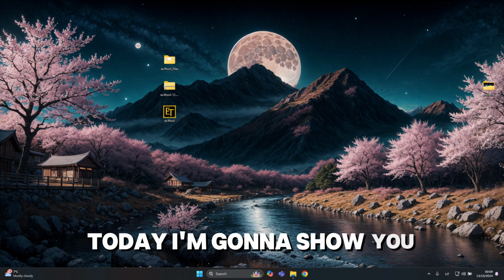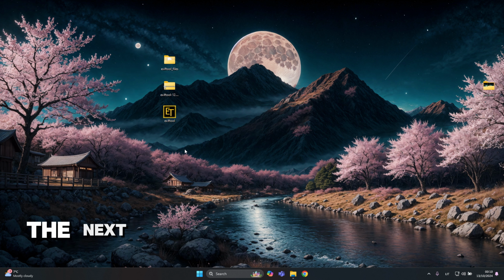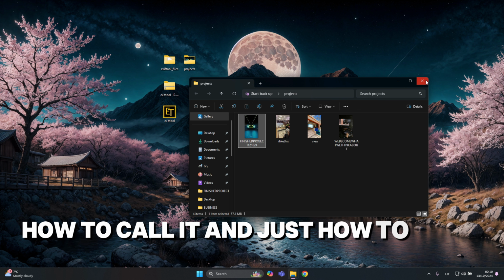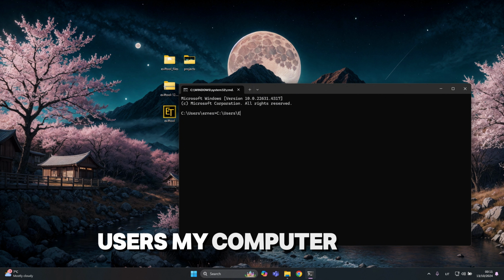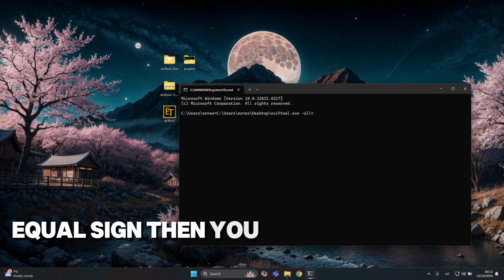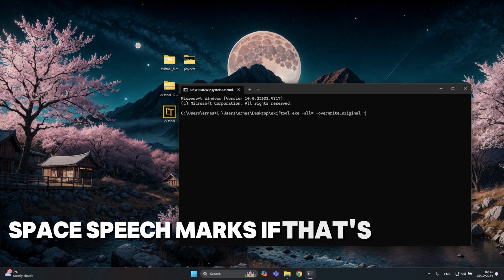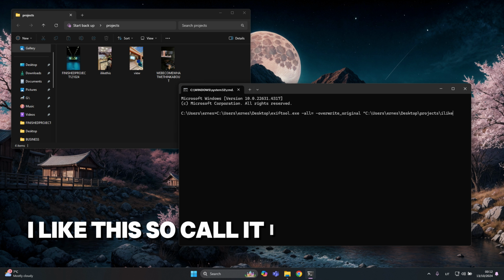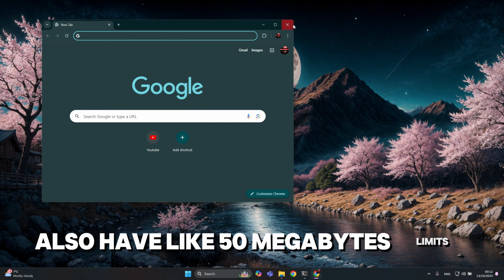How to Remove Metadata Without Losing Quality(FREE) - Straight to Point - No Bulls**t - FOR FREE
Want to remove metadata from your images or files without sacrificing quality? In this video, I'll show you exactly how to strip metadata quickly and efficiently using free and professional tools. No unnecessary fluff, just actionable steps to ensure your images stay crisp and clean, without any hidden data.

You'll learn:

The best tools to use (online, desktop, and command-line options).
How to safely remove EXIF data.
Why removing metadata is important for privacy and file management.
Let’s get straight to the point and make your images metadata-free!